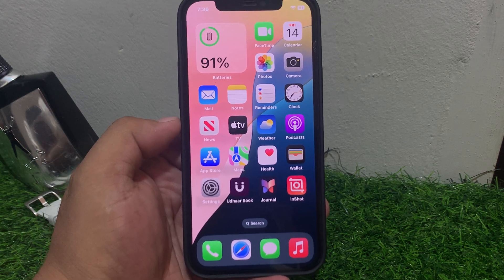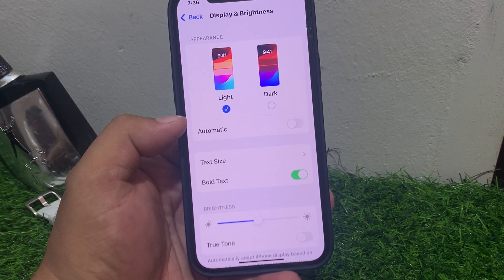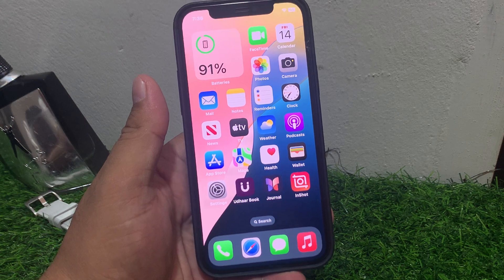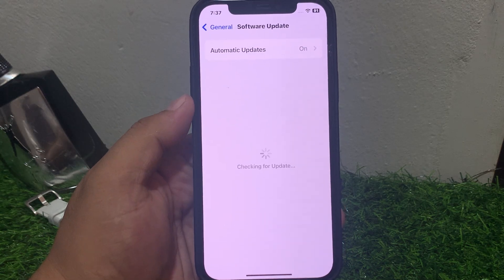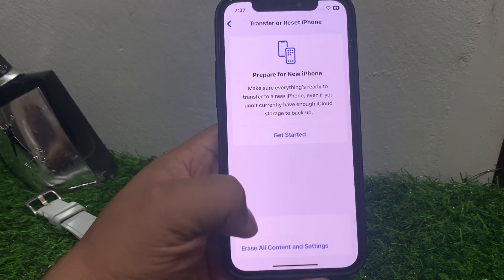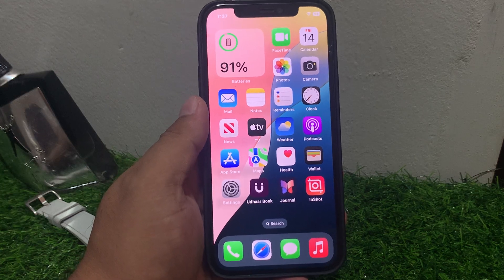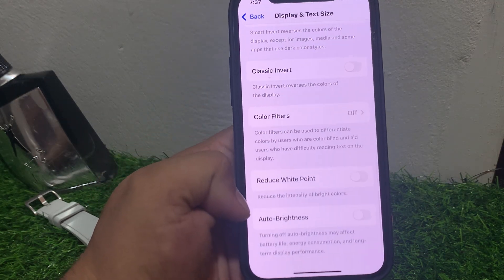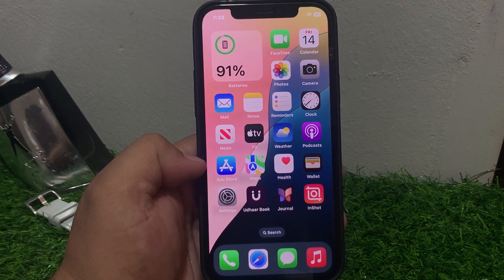How To Fix Brightness Control Not Working on iPhone Control Center After IOS 18 Update !